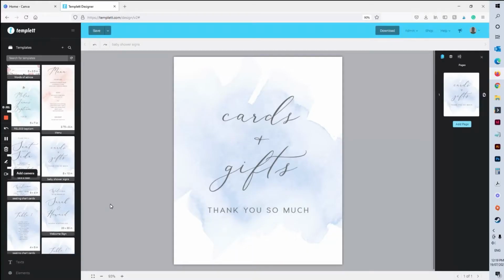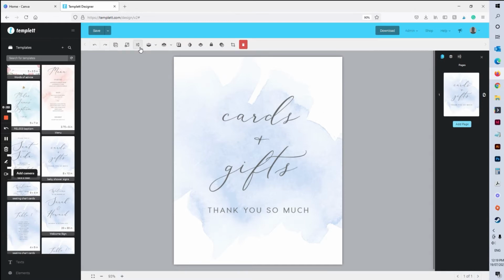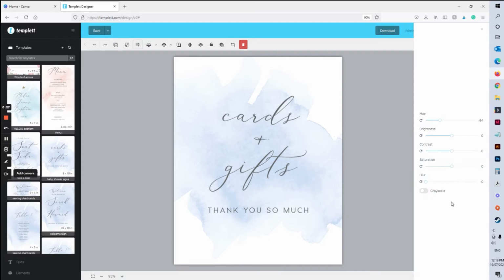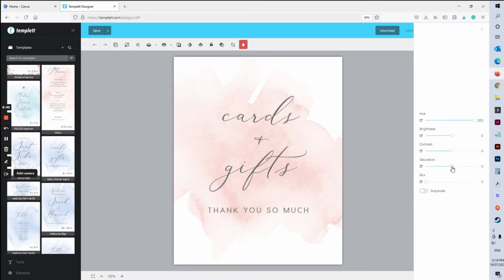How to change the hue / saturation of a graphic in Templett